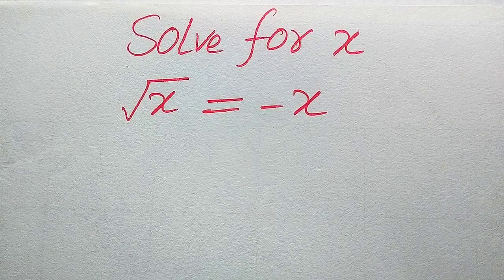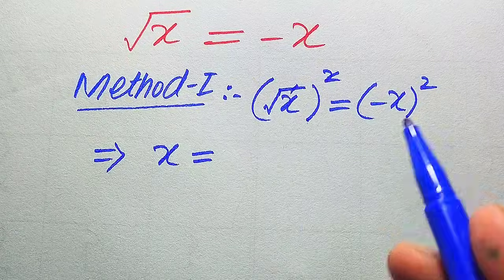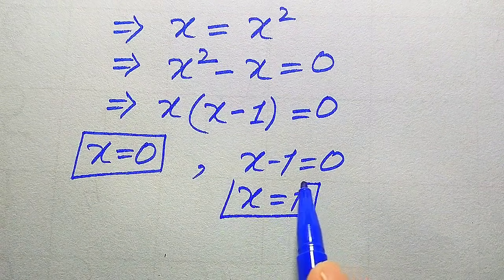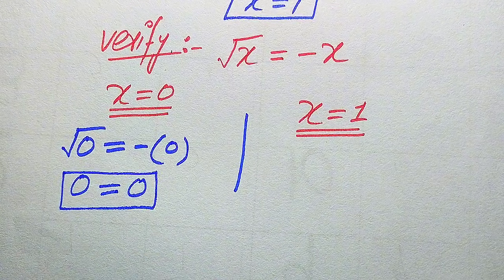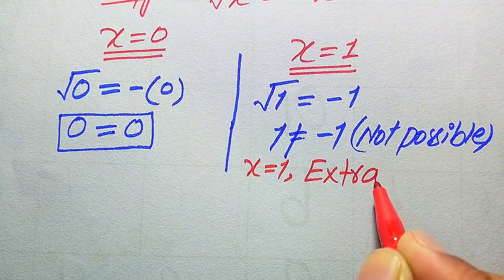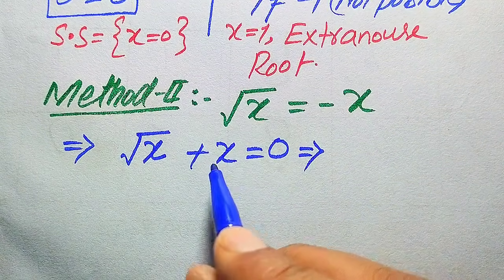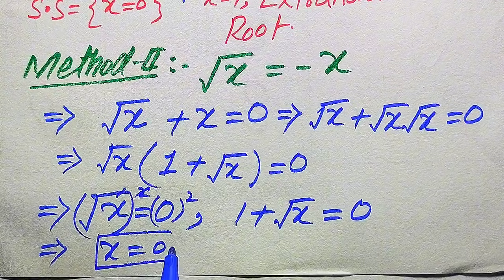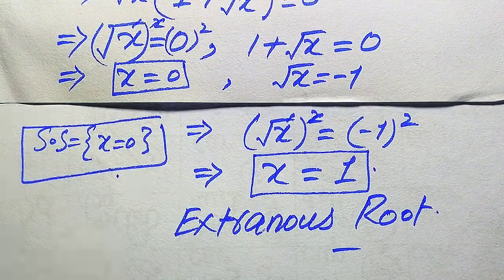Harvard University Interview Question | Find x?